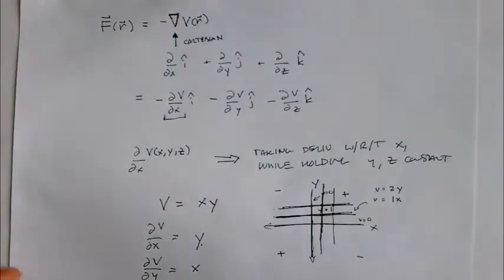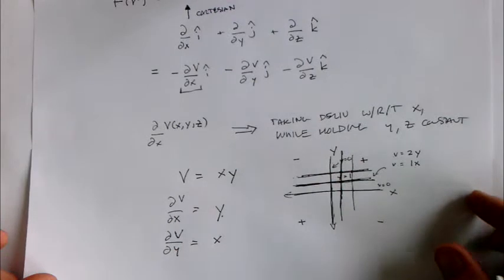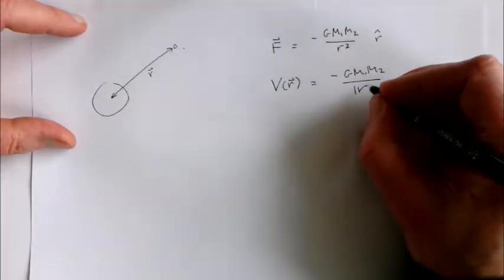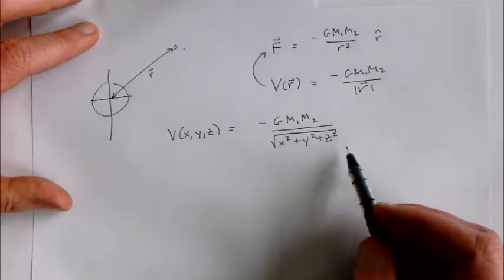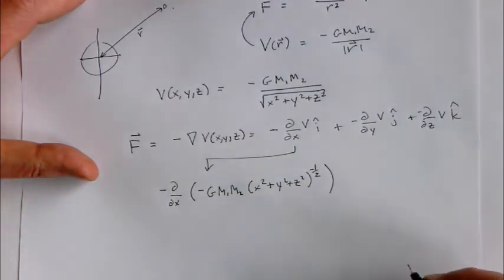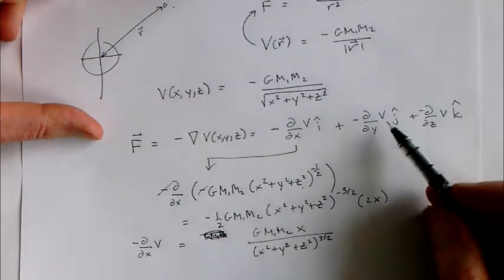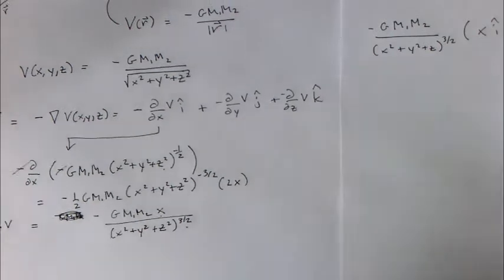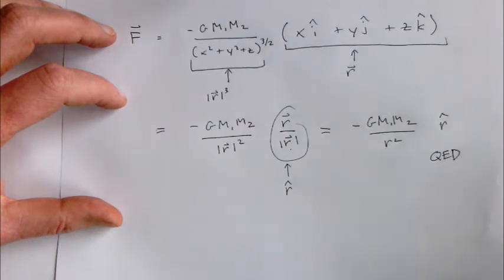From Potential to Force Part 2